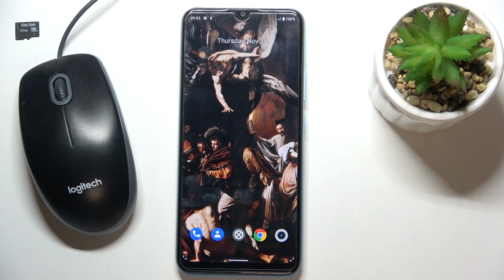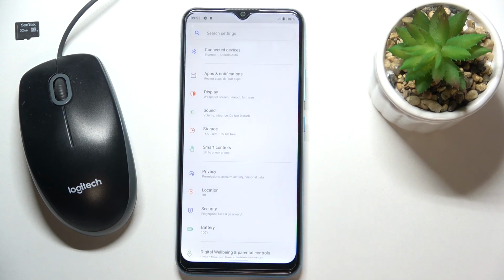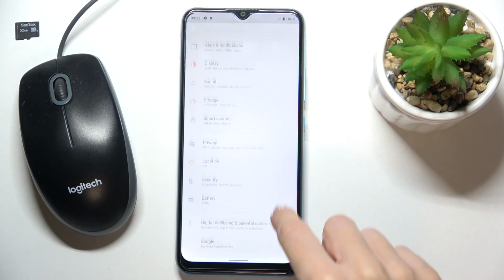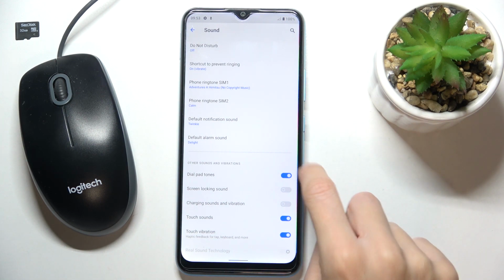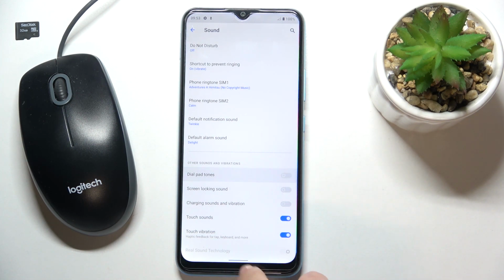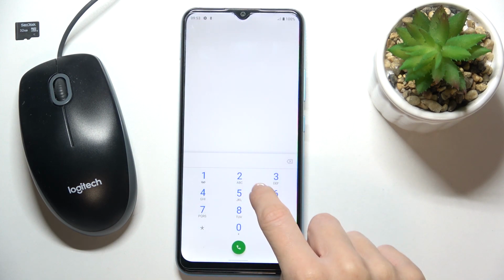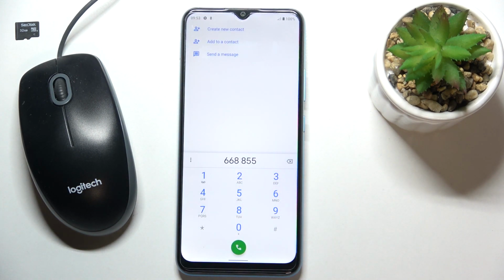How to Manage Keypad Sounds on REALME C25Y - Dial Pad Tones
Find out more info about REALME C25Y:
Would you like to mute keypad sounds on REALME C25Y? Let's watch this tutorial. We'll show you to find and open the sound settings, and then how to disable or enable the dial pad tones. Would you like to get more tips for REALME device? Geat! On our YouTube channel, you'll find a lot of helpful tutorials prepared by our team.

How to disable keypad sounds on REALME C25Y? How to manage sounds on REALME C25Y? How to activate keypad sounds on REALME C25Y? How to enable dial pad tones on REALME C25Y? How to disable dial pad tones on REALME C25Y? How to open the sound settings on REALME C25Y?